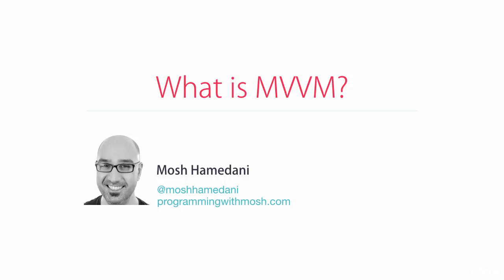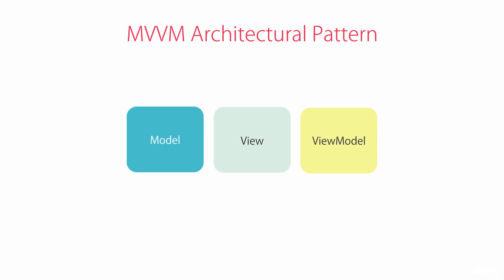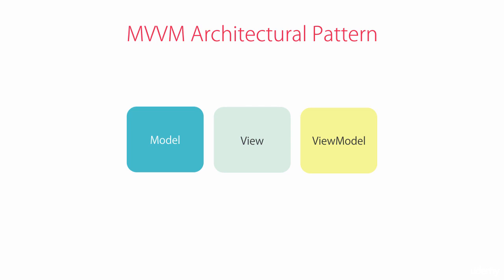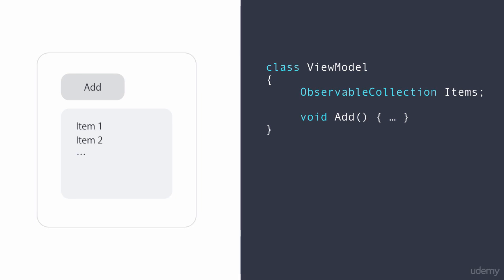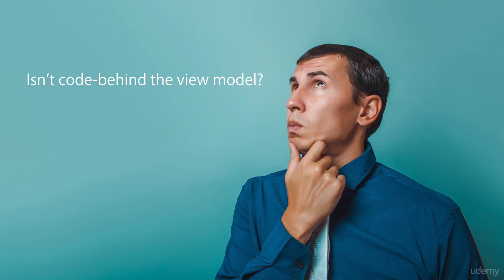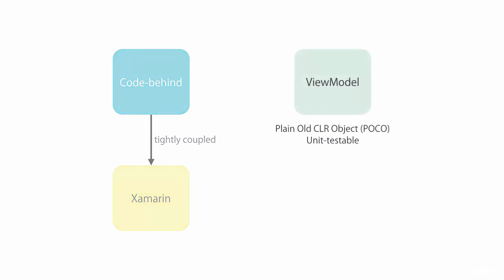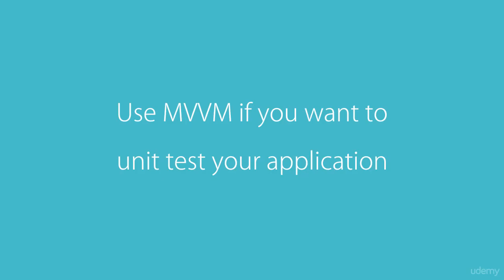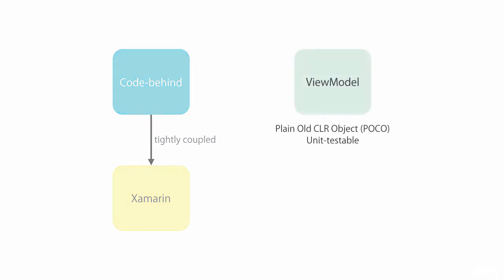096 What is MVVM Downloadly ir